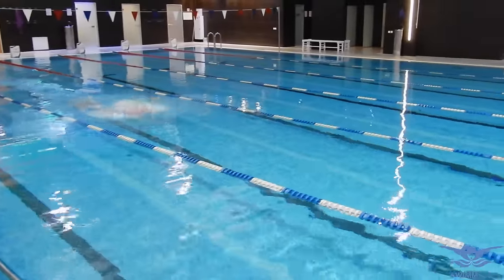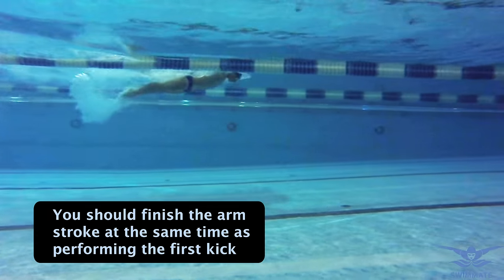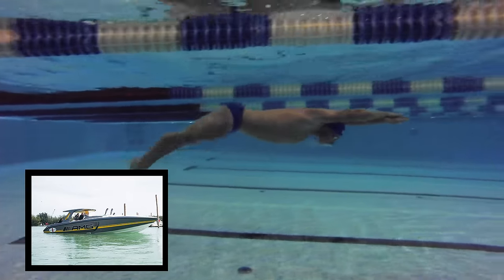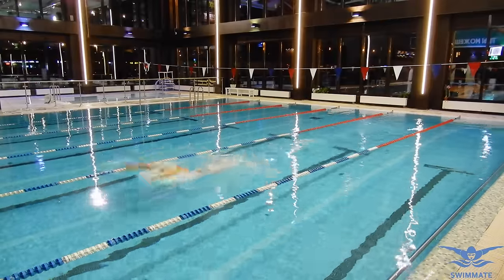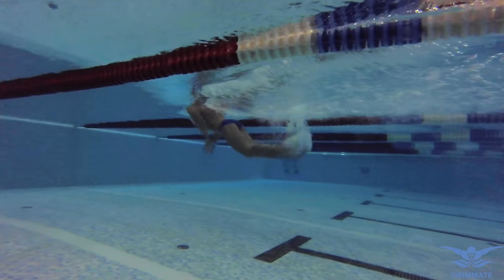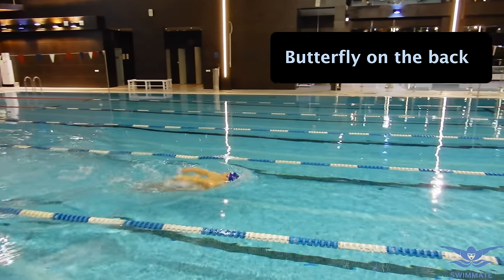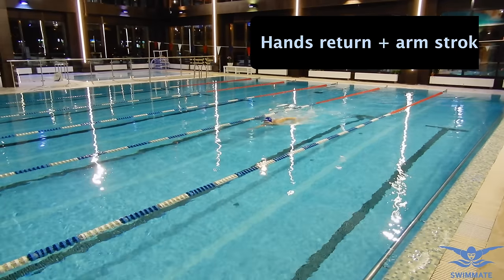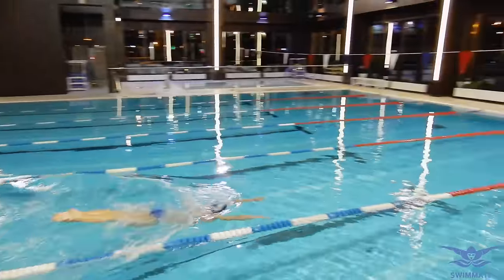BUTTERFLY TECHNIQUE: FINAL STEP IN SETTING TECHNIQUE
This is the last butterfly swimming lesson. In this video, Evgeny Lomtev will explain how to set up the correct coordination of movements and talk about gliding. By setting up the correct coordination, you will finalize your butterfly swimming technique and your swimming will be amazing! 5 butterfly swimming lessons will help beginners, amateur and more advanced swimmers to improve butterfly.

If you have any questions about butterfly technique - leave them in the comments.